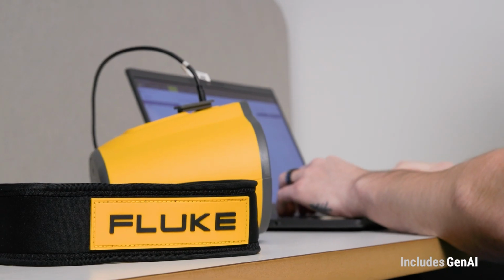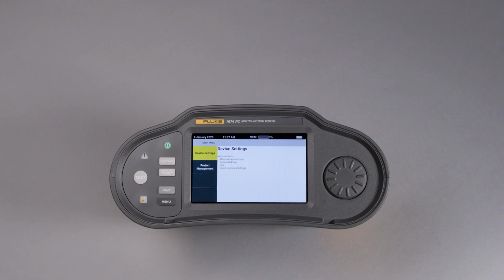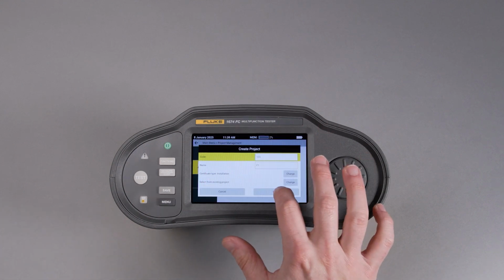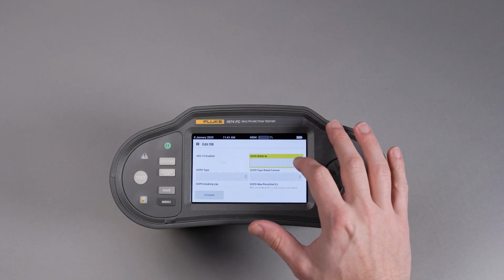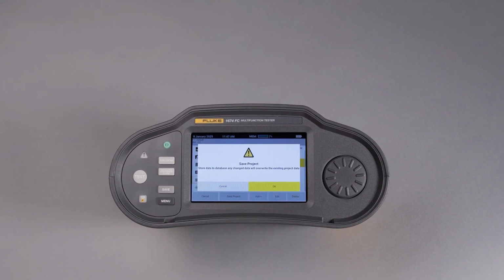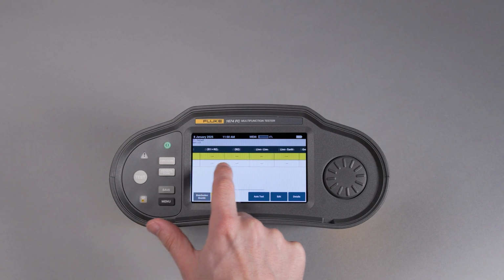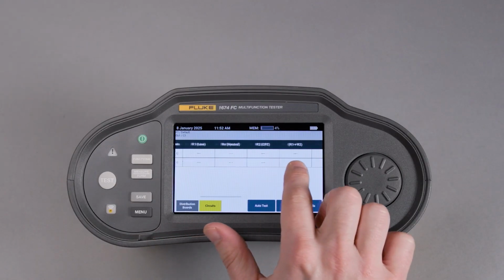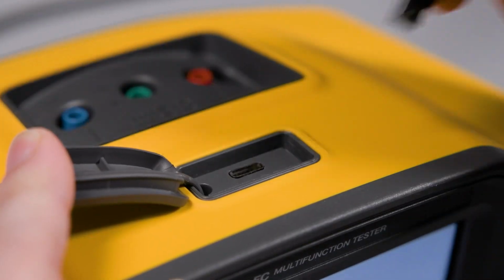Fluke 1670 Series Multifunction Installation Testers | How to Set Up a Project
Here's a quick look at setting up a project with the Fluke 1670 Series Multifunction Installation Testers using the TruTest software.

The Fluke 1670 Series Multifunction Installation Testers will revolutionize the way you work. With an ergonomic design, seamless user interface, integrated data management capabilities, wireless connectivity (1673 FC and 1674 FC), and comprehensive reporting software, the 1670 Series sets the new standard for an integrated installation testing solution